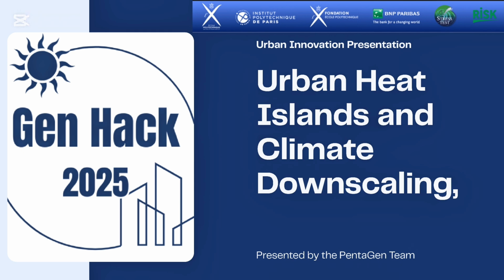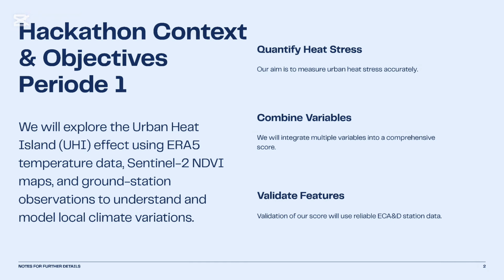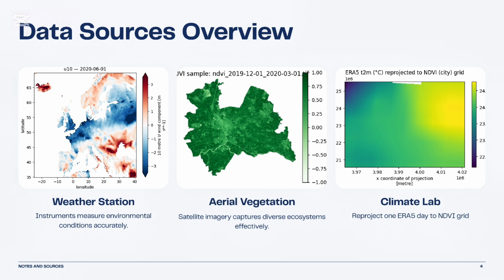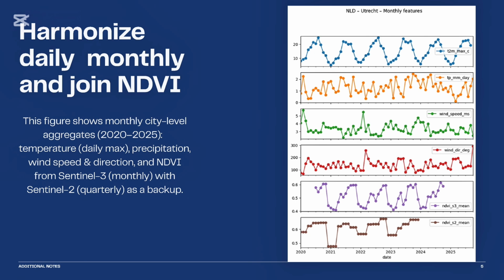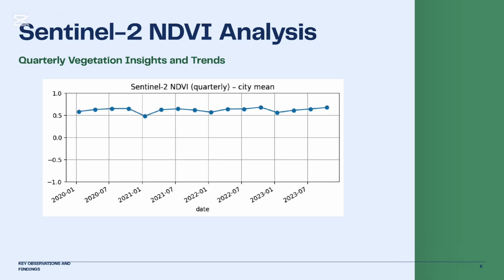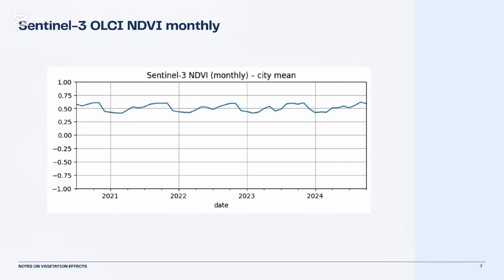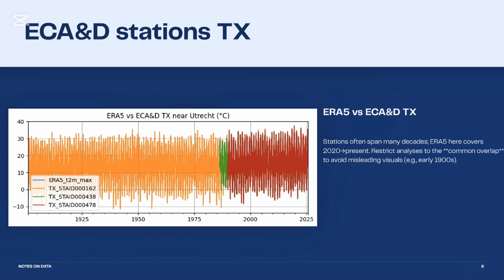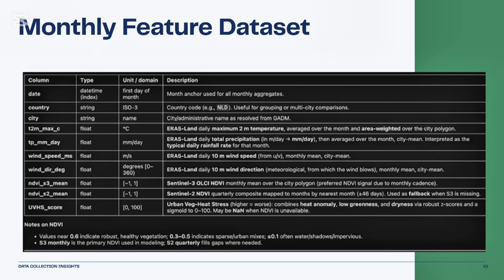GenHack4 WEEK 1 : Explore the provided data sources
Urban Heat Islands and Climate Downscaling,
explore the provided data sources (ERA5, NDVI, and ground stations).